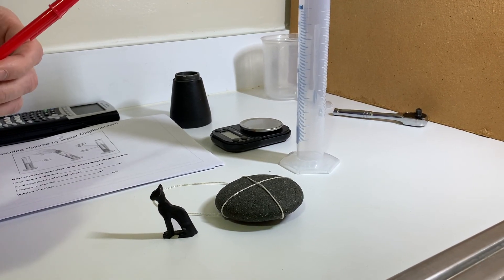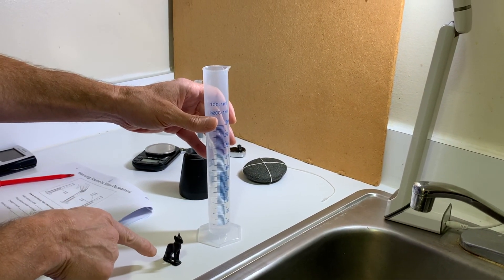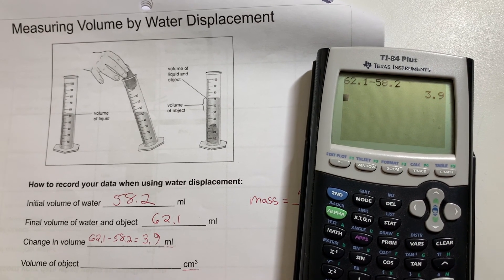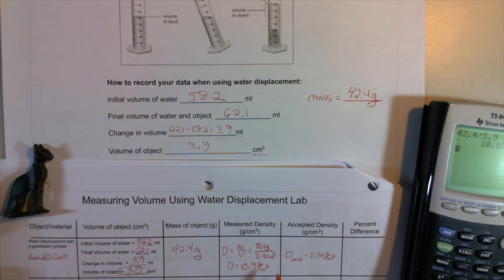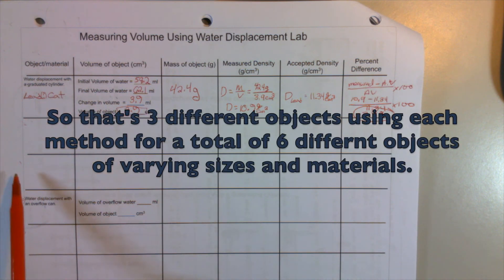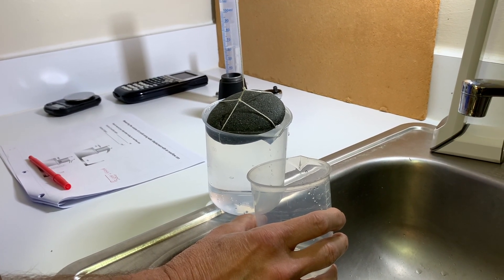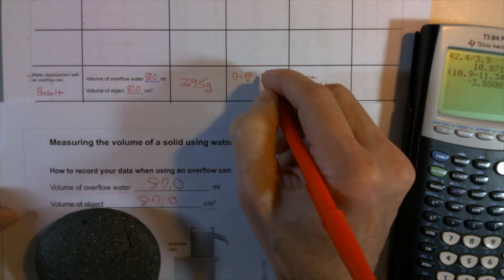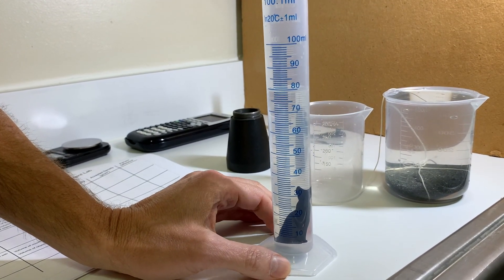Measuring Volume By Water Displacement Lab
A home lab where students engage in:
-Submerging an object in a graduated cylinder to measure the change in water level.
-Using an overflow can to directly measure the displaced water.
-Measuring the mass of an object
-Calculating the density and percent difference.